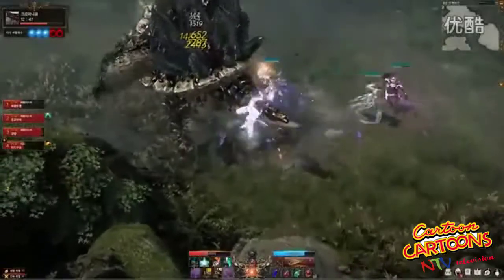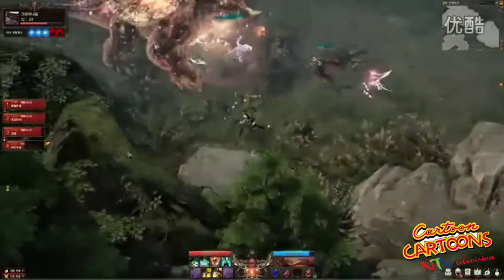Lost Ark失落的方舟CBT1首测2星龙龟4星凤凰7星冰龙守护BOSS狩猎模式合辑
We provide the most recent news and have an ever growing community.
Join the Forums and the Discord server to meet players who are interested in the game.